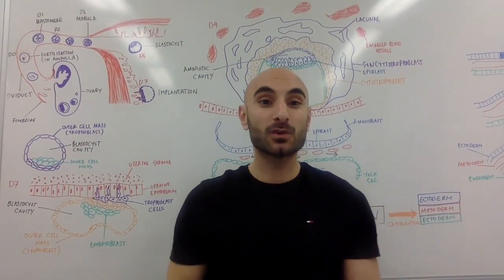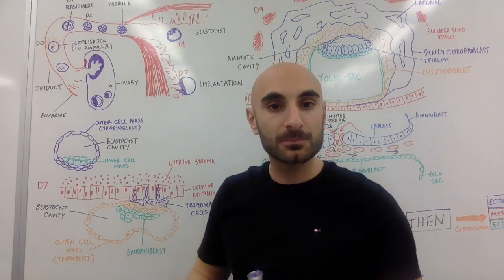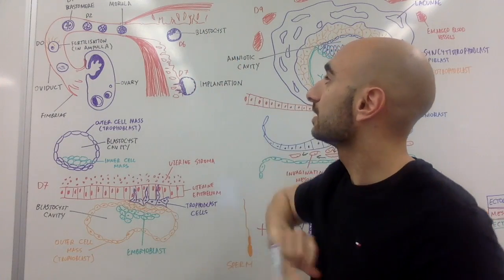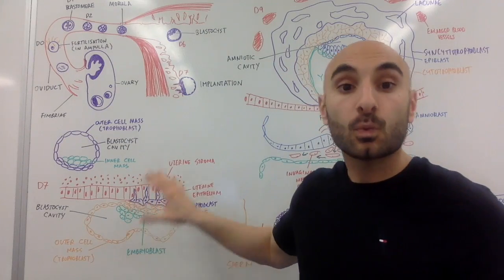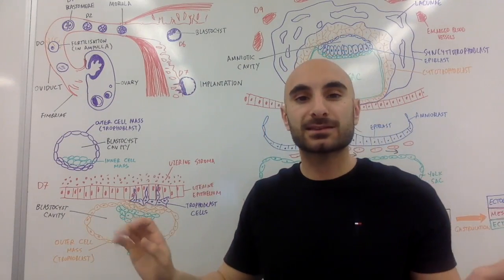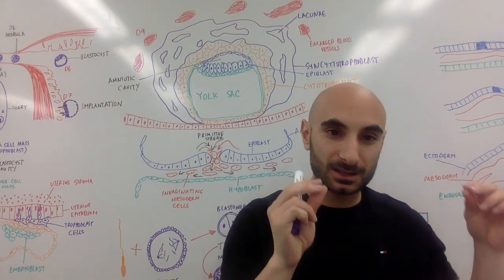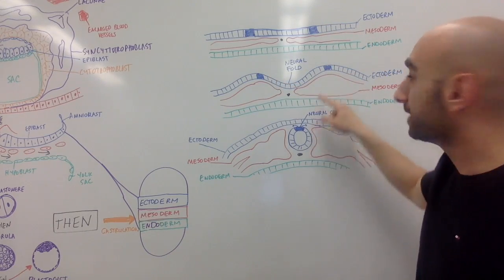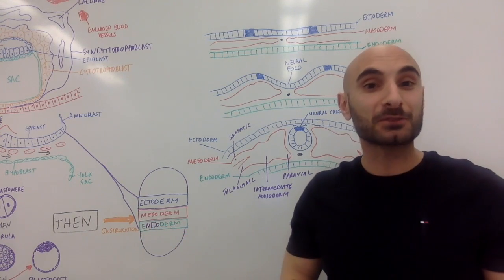Introduction to Embryology - Fertilisation to Gastrulation (Easy to Understand)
If you find embryology difficult to understand, then this should be the first video you watch. This video covers the basic concepts from ovulation to the formation of the trilaminar germ disc (which will turn into YOU!).

Interact With Dr. Minass!
Post - Address to:
    Minass
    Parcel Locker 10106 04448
    59 Penshurst Street
    Willoughby, NSW
    Australia  2068

SUMMARY OF VIDEO:

First week of development: Ovulation to Implantation
1. After ovulation the oocyte is transported through the uterine tube.
2. Fertilisation (fusion of a sperm with the oocyte) occurs in the ampulla of the oviduct. For fertilisation to occur, both capacitation and acrosome reaction occur (not explained in video but important to know).
3. Cleavage and blastocyst formation occur.
4. Implantation into the uterine wall.

Second week of development: Bilaminar Germ Disc
1. Trophoblast differentiates into the cytotrophoblast and the syncytiotrophoblast.
2. Epiblast and hypoblast layers develop.
3. Small cavities form the amniotic cavity and yolk sac.
4. Blastocyst completely embedded in the uterus, but it produces a slight protrusion into the lumen of the uterus.
5. Syncytiotrophoblast penetrates deeper and erode the endothelial lining of the maternal capillaries. These capillaries are congested and dilated (sinusoids).
6. Uteroplacental circulation is established.

Third week of development: Trilaminar Germ Disc
1. Gastrulation occurs, beginning with the appearance of the primitive streak.
2. Epiblast cells move inward (invaginate) to form new cell layers, the endoderm and the mesoderm.
3. Cells that do not migrate through the streak but remain in the epiblast form ectoderm.
Note: the epiblast gives rise to all three germ layers, and these layers form all of the tissues and organs.